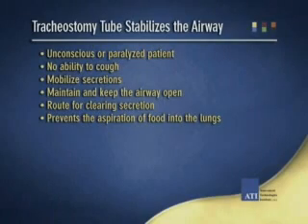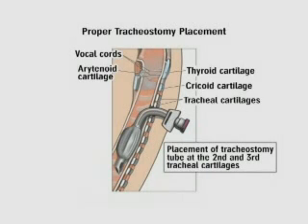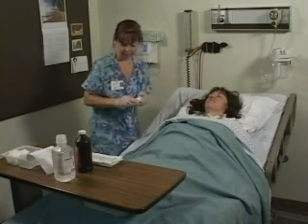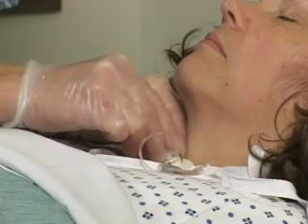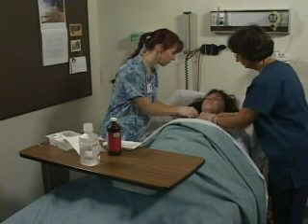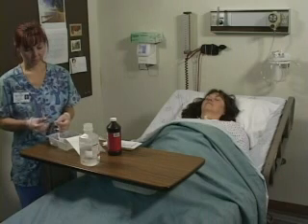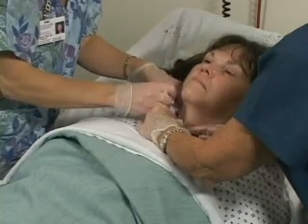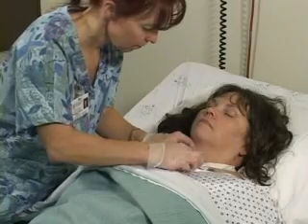Care of patients with tracheostomy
Suctioning
 Test suction pressure before instilling catheter 60-120 mm Hg
 Suction catheter: ≤ ½ diameter of tube
 Prepare clean cup with NS to lubricate and clear secretions from
suction catheter
 Dominant hand remains sterile with clean glove, and will be
inserting the catheter, while the non-dominant gloved hand grasps
the suction port
 Apply suction only on removal of catheter no during insertion
 Suction efficiently and quickly depending on secretion amount,
consistency
 Do not exceed 3 attempts and allow 20 to 30 seconds between
each, oxygenate pt between PRN